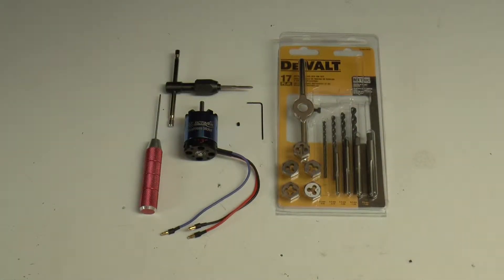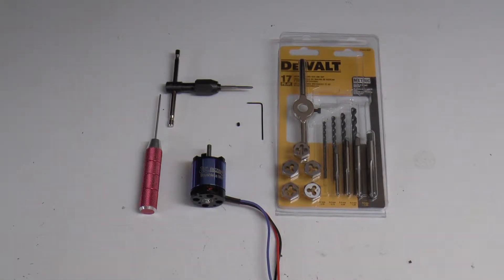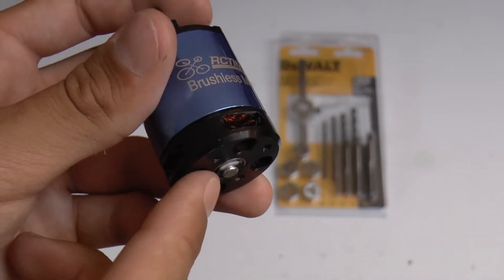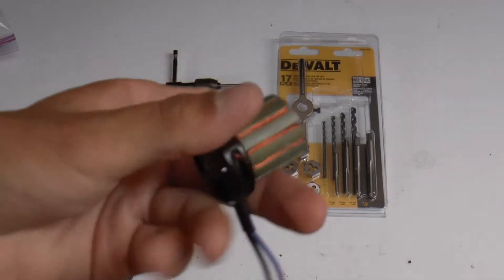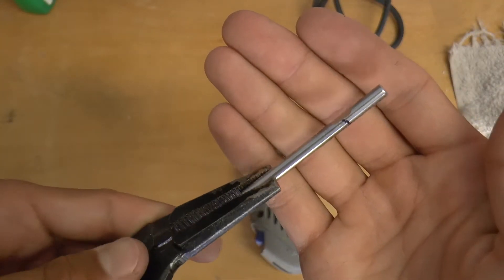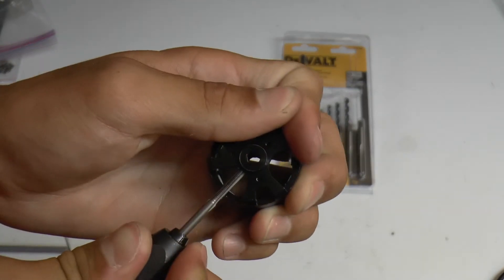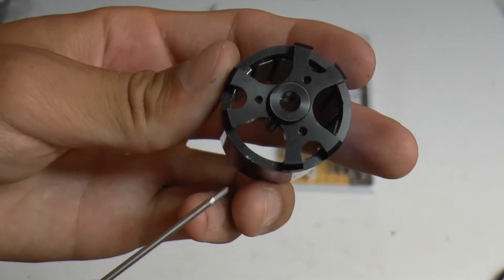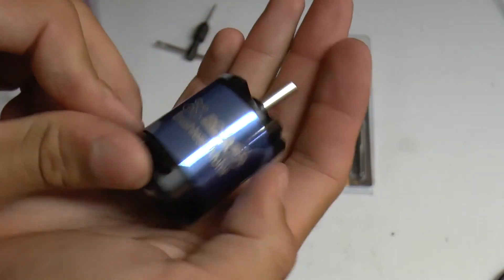HOW TO | SECURING OUTRUNNER SHAFT/FIXING RCTIMER MOTOR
You will need a 3mm drill and tap kit to complete this project along with common RC tools and a 3mm grub screw (set screw). If you have any questions, ask them down below in the comments. Hope this video helped you solve your problem and save money.

DeWalt kit-

Publication, reproduction or distribution of this film by any means whatsoever is strictly prohibited. InfiniteRemoteControl is not liable for any damage or loss through the use of products or techniques shown.